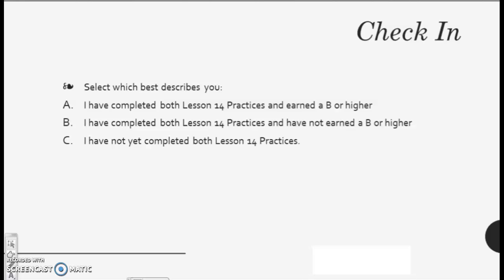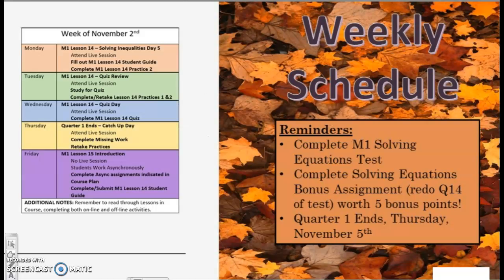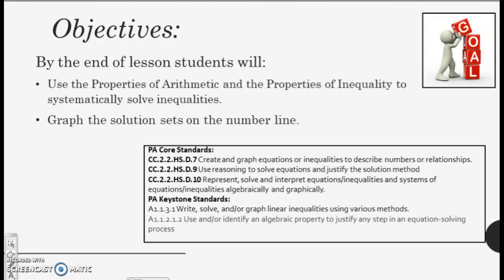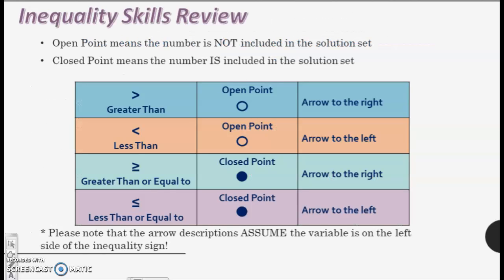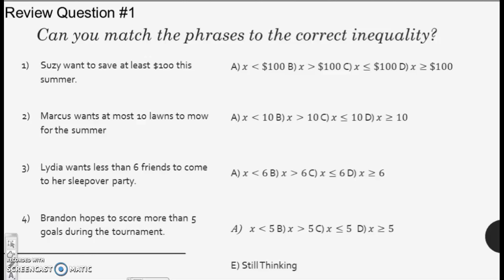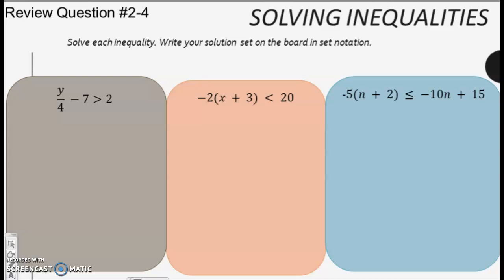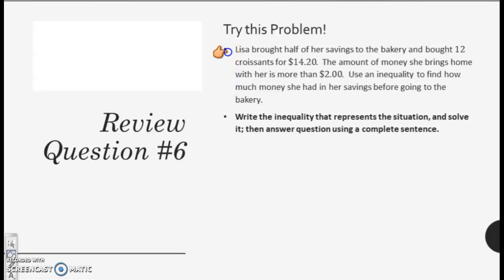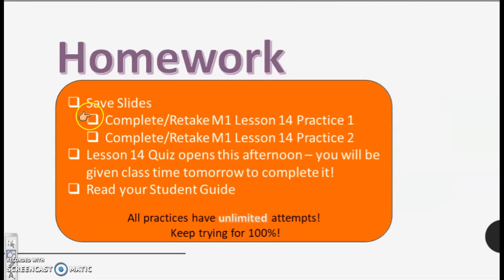Lesson 14 Quiz Review for 11-2-20